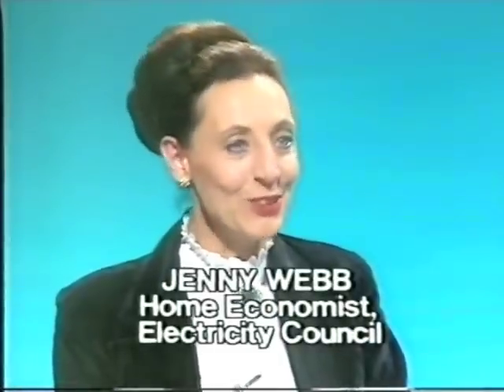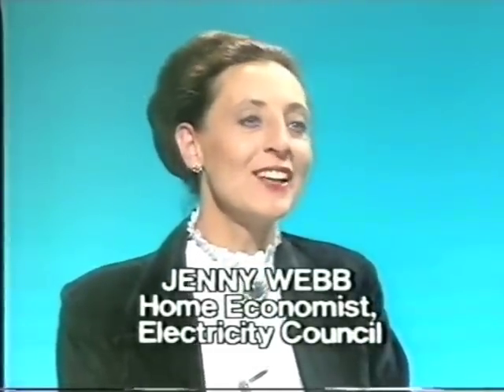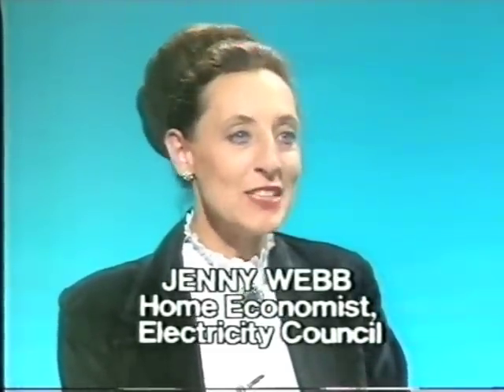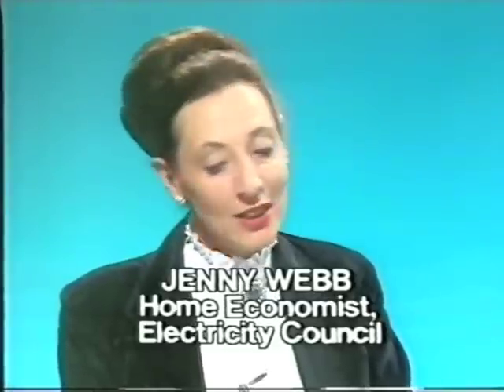BBC 2 Gharbar - Jenny Webb's electric advice - 1981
How to save money in all sorts of ways when using electricity at home.

Appliance Historian Jenny Webb is interviewed by Lalita Ahmed.

Gharbar was produced by the BBC Asian Unit.